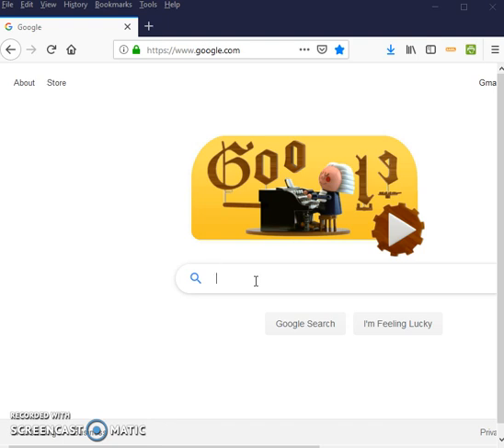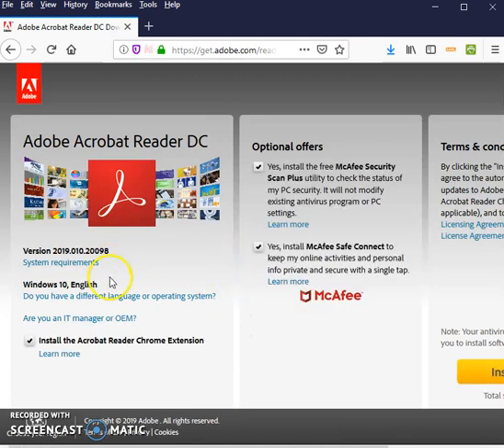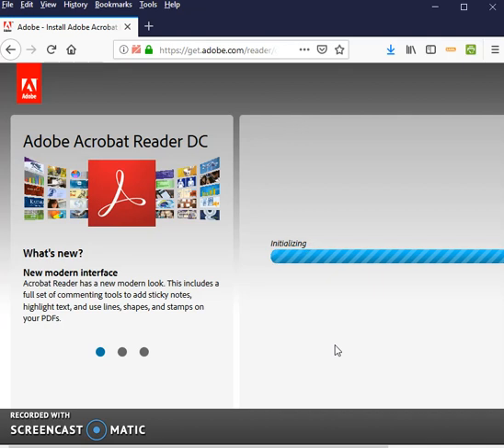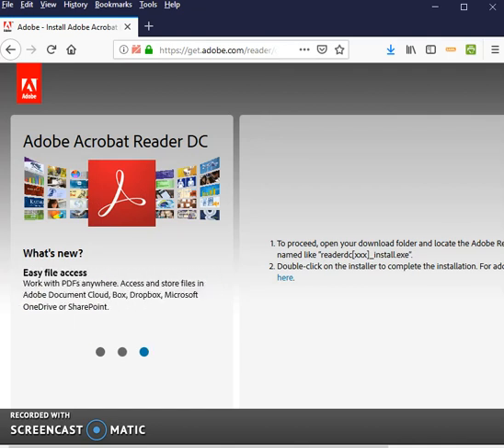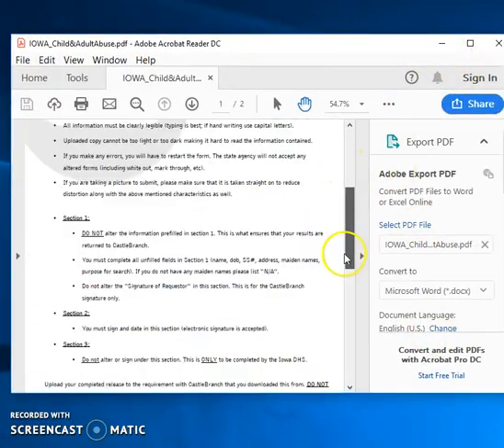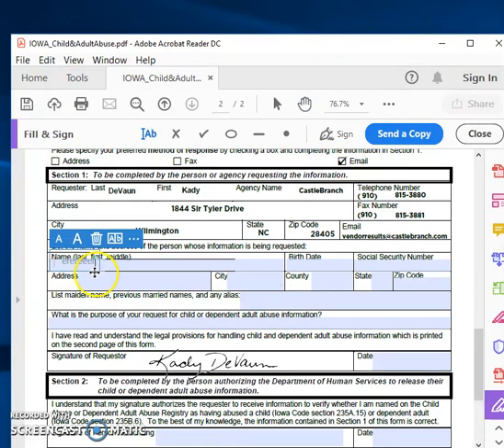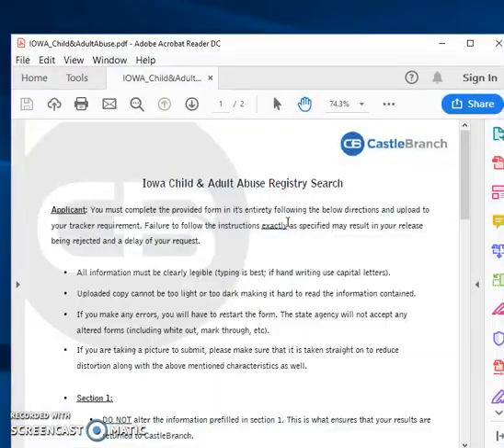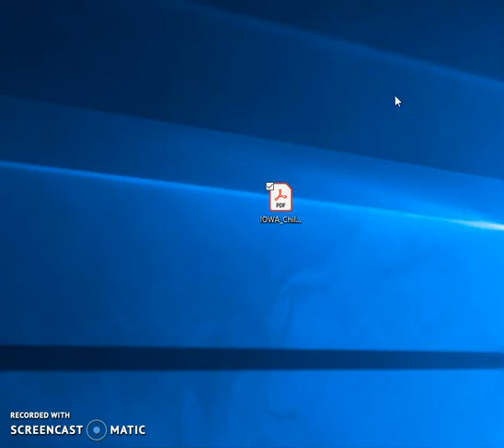ISUedPrep_AdobeReader Download and Help with Abuse Forms in CastleBranch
So you watched the other video about the CastleBranch but your Child Abuse and Dependent Abuse form is getting rejected? Hopefully this video will help! The key is having Adobe Reader and downloading a "local" copy of the form.